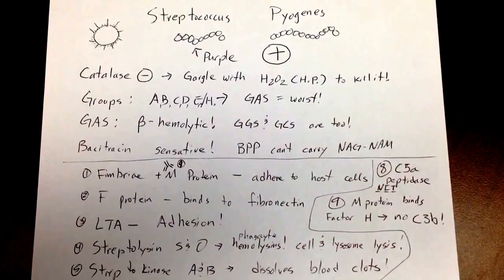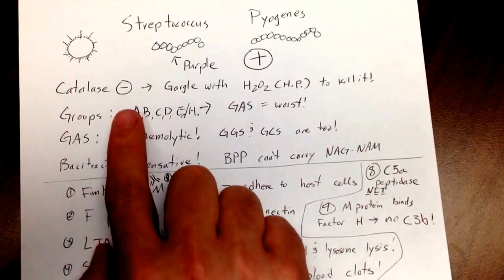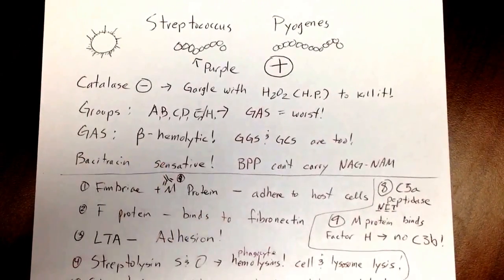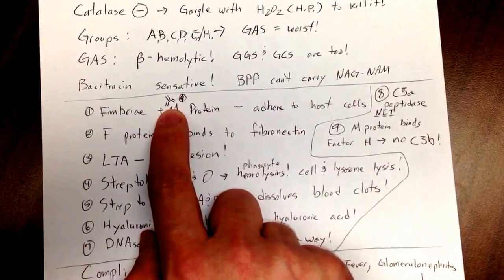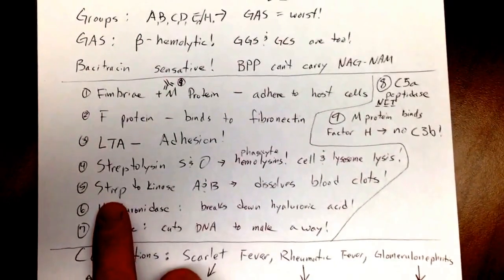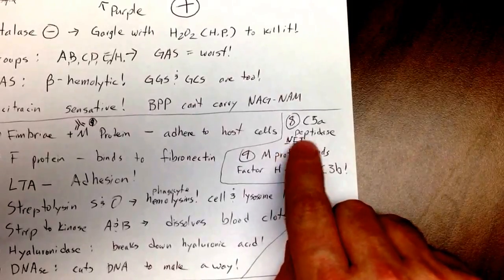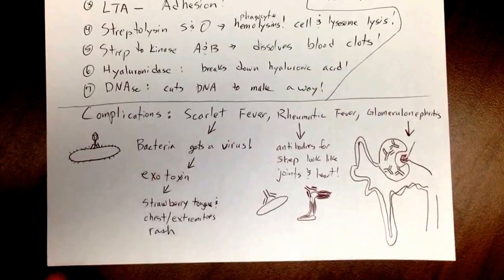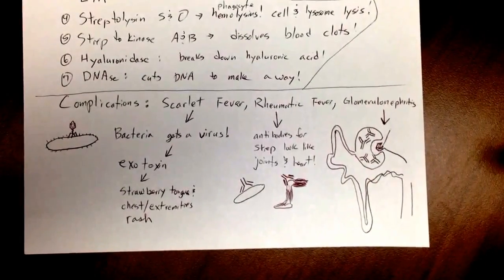Streptococcus Pyogenes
Here's a fun little review of Streptococcus Pyogenes by Jonathan Krause for Unit 1 at TTUHSC PLFSOM